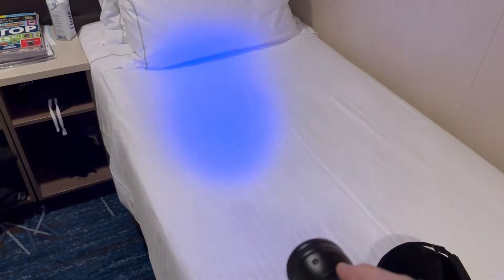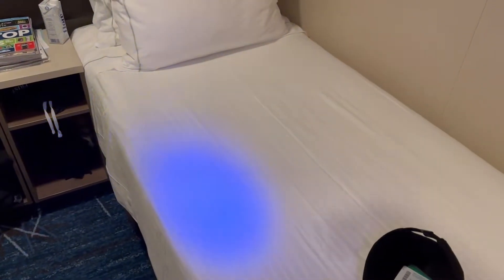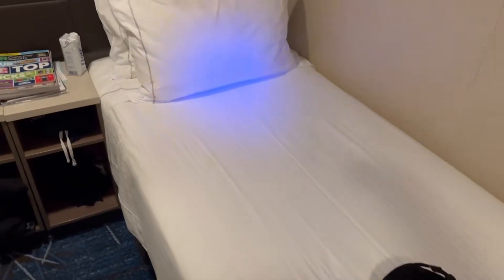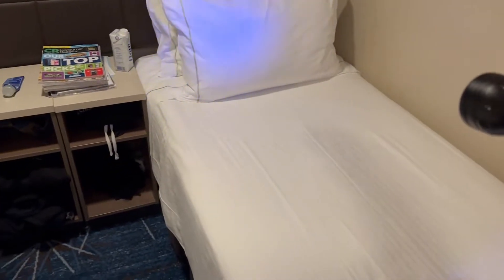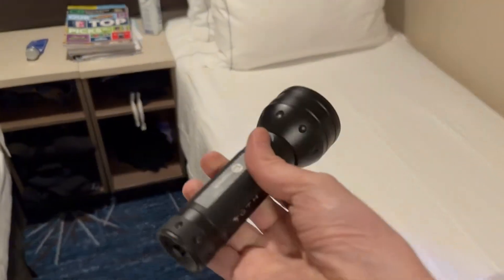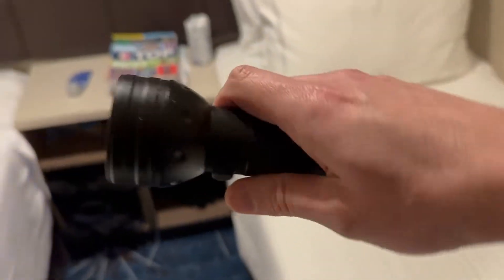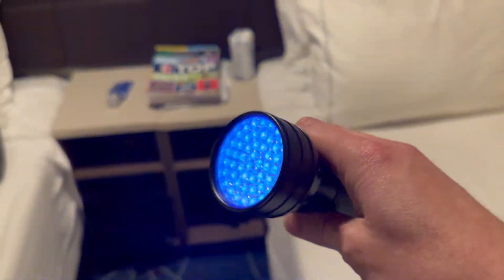BLACKLIGHT TEST! Norwegian Joy Cruise Ship Cabin Edition. Yikes!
The hotel blacklight test!  Who thinks the cabins on the Norwegian Joy will pass the blacklight test?  Certain things glow under the light of blacklight!   Will the room be gross?